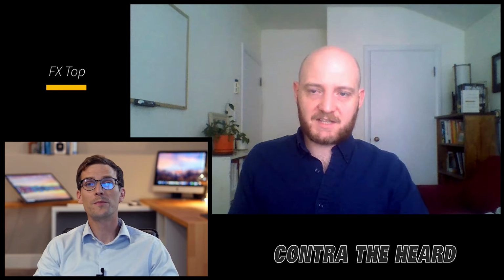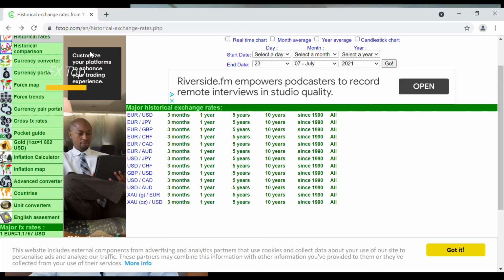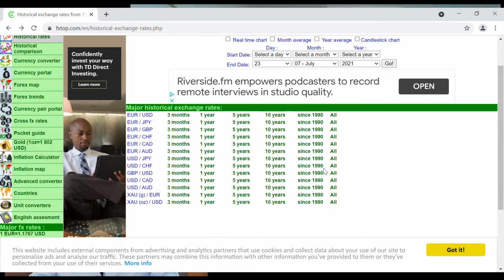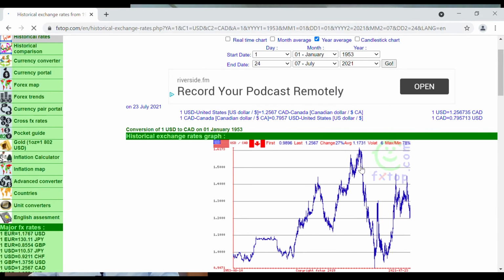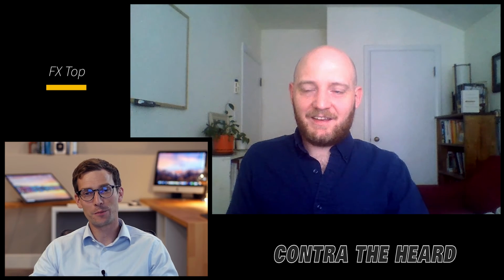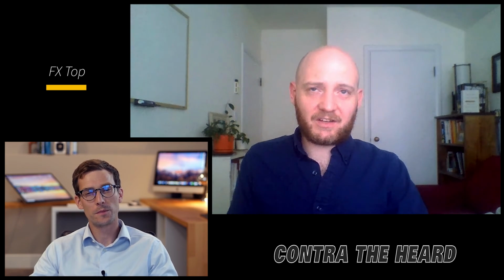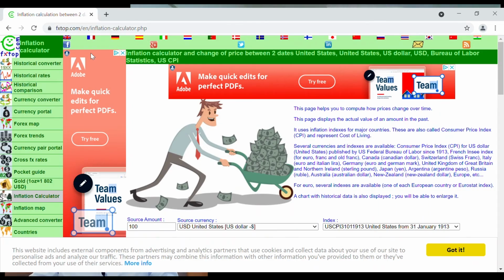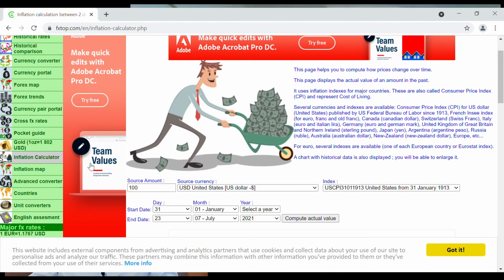Contra the Heard – Investing 101 – FX Top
Welcome to Contra the Heard Investment Newsletter on YouTube.

Ever wonder how to conduct macro research and where to get macro economic data? If so, look no further. In this video Philip MacKellar and Todd MacSween discusses how to use FX Top

We encourage you to read widely, seek out different viewpoints (even those that are contrary to our contrarian ones!) and, where appropriate, seek independent advice before making your own decisions. Our goal is to profitably invest our money, while sharing with you the wheres and whys of our investment choices.

The information we provide is specific to our own portfolio and investment needs; it is not intended to be, and does not constitute, financial advice or recommendations.

PAST RETURNS ARE NOT NECESSARILY INDICATIVE OF FUTURE RETURNS